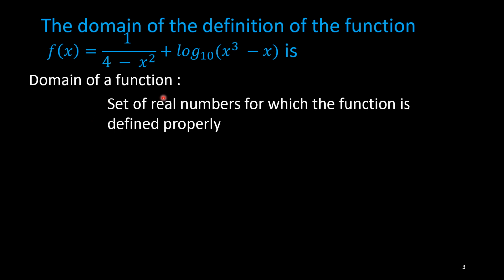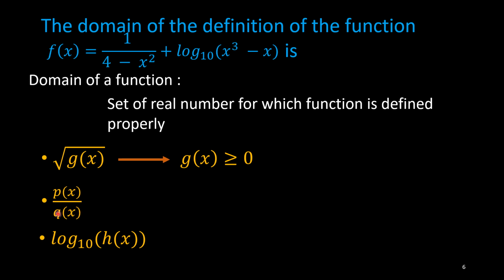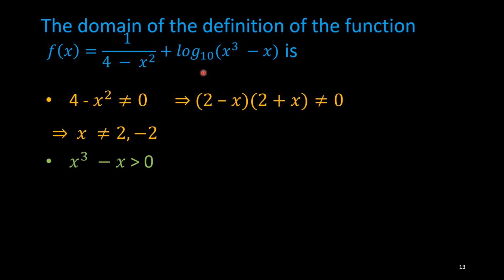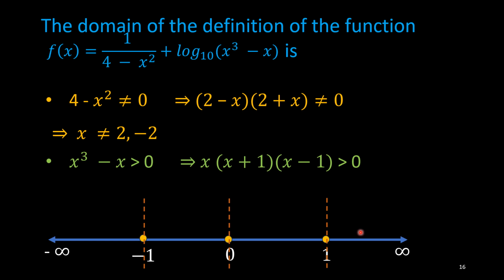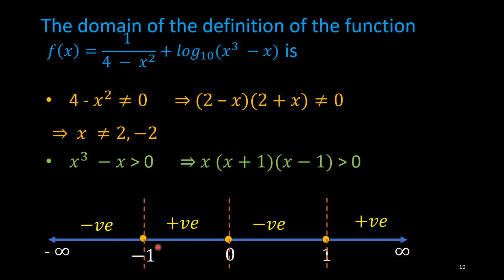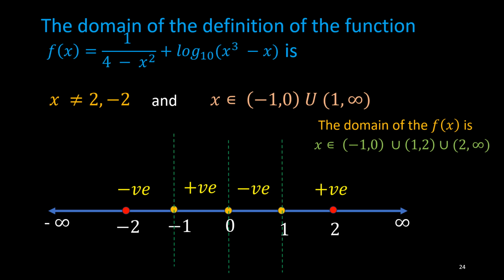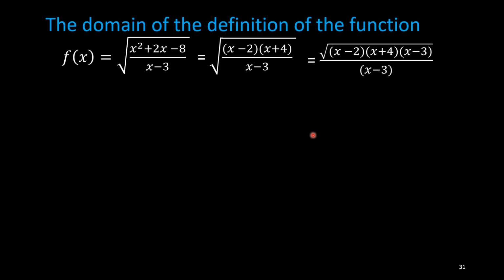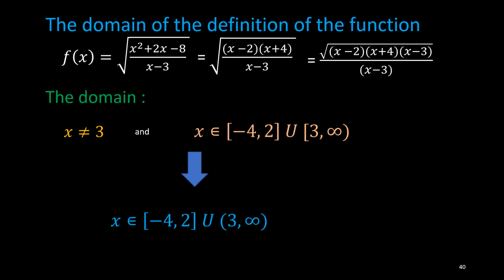How to Find Domain of Functions | IIT JEE Math | IIT JEE Preparation with RLD Sir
In this video, we have discussed how to find domain of functions. First, I have explained what is domain of function. Then, two problems from IIT JEE main and advanced papers are solved completely.  This video will be useful to the IIT JEE aspirants. You need to find the tricks how to find the domain of functions quickly and accurately.  Follow the video slowly. Try to understand the concept clearly. I will be uploading more videos on this topic. Keep watching

Timecode:
0:30 The domain of the definition of the function   𝑓(𝑥)=(1 )/(4 − 𝑥^2 )+𝑙𝑜𝑔_10 (𝑥^3  −𝑥)
16:30 The domain of the definition of the function  𝑓(𝑥)=√((𝑥^2+2𝑥 −8)/(𝑥−3))